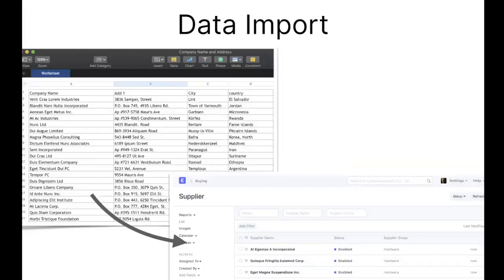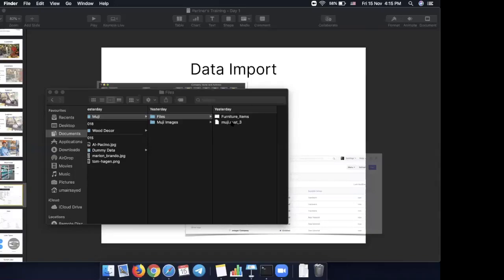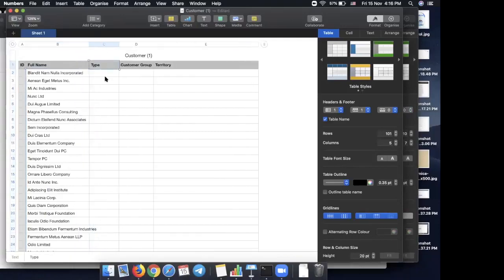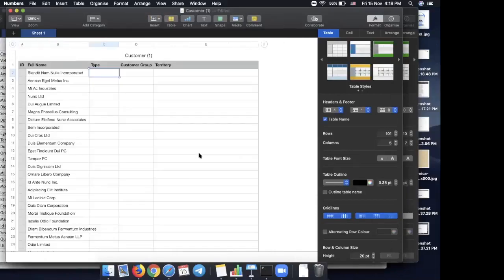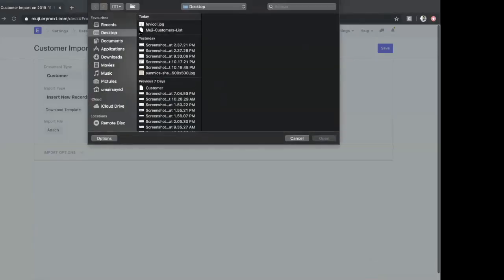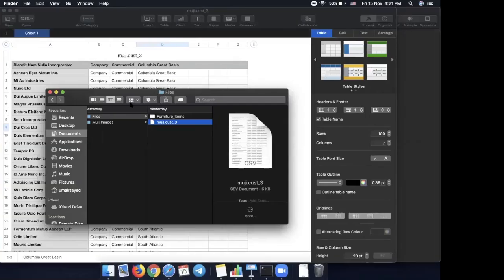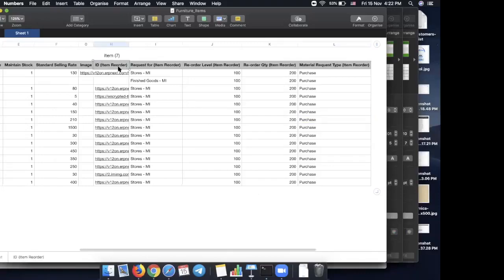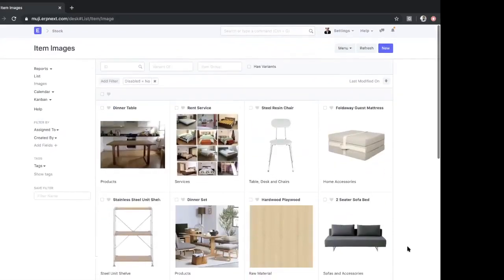ERPNext Improved Data Import Beta Webinar